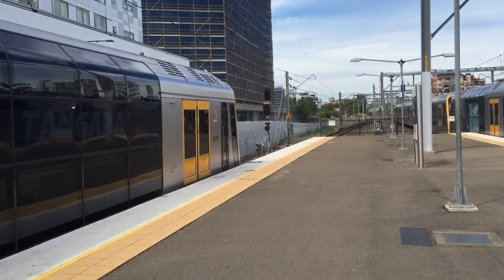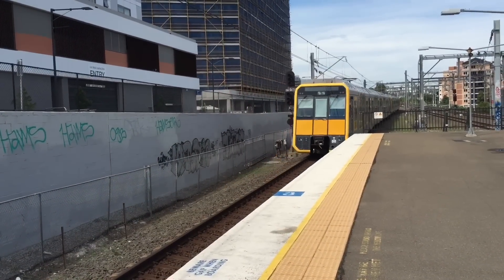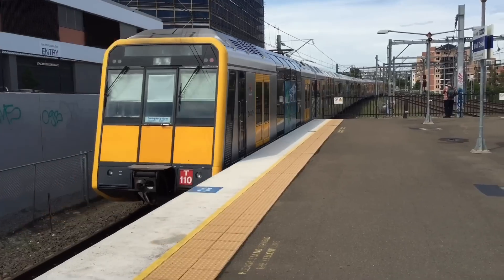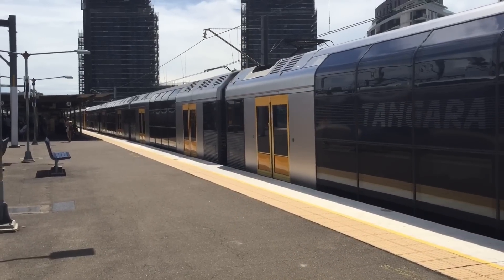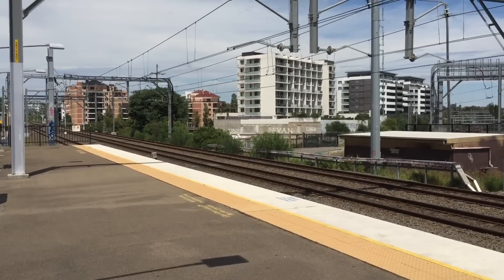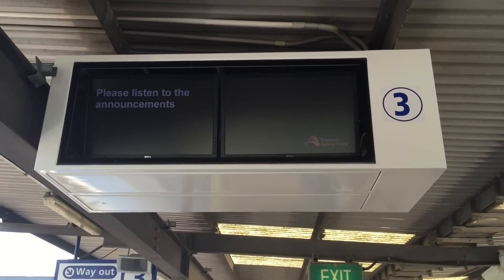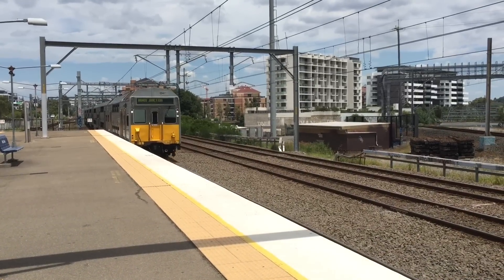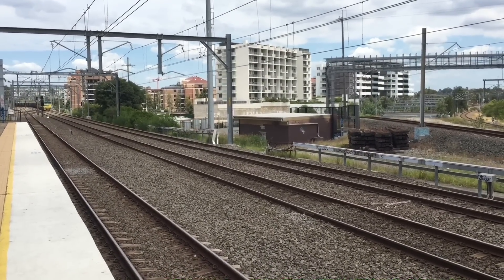Sydney Trains Vlog 1209: Wolli Creek Chaos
Vlog 1209
Wolli Creek Chaos

Major delays caused by Urgent Track Equipment Repairs and a Trespasser on the line at Redfern crippled the T4 Eastern Suburbs and Illawarra Line.
Some trains were up to 90 minutes late.
What comes with major delays? Rare sights!

Sydney Trains Vlogs is on Facebook.